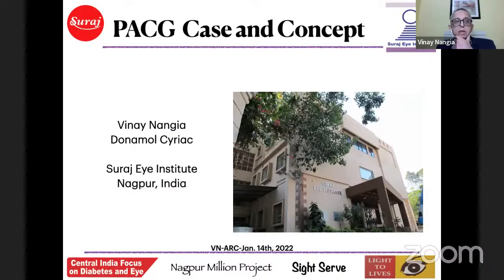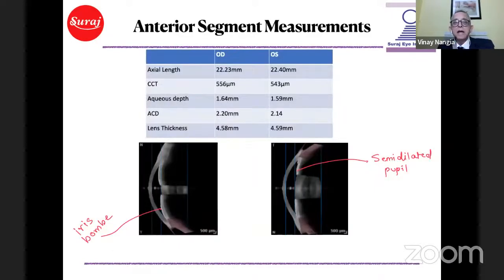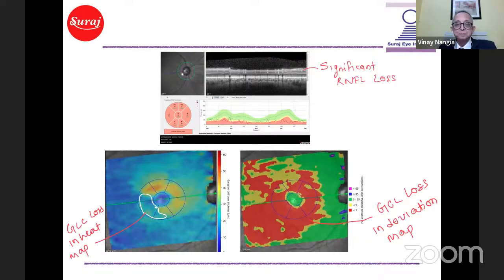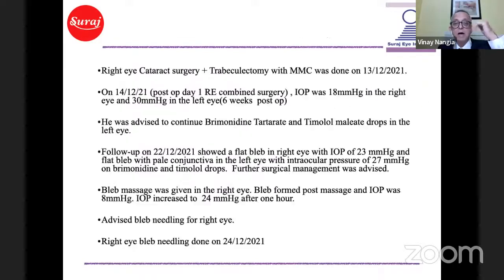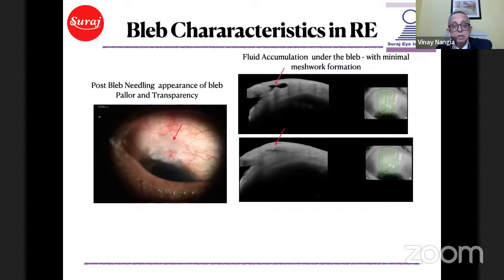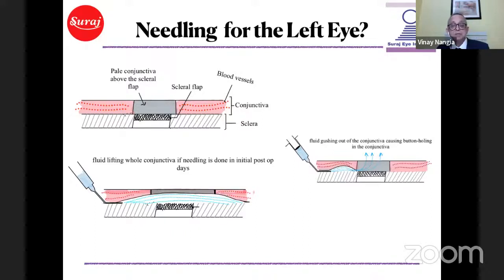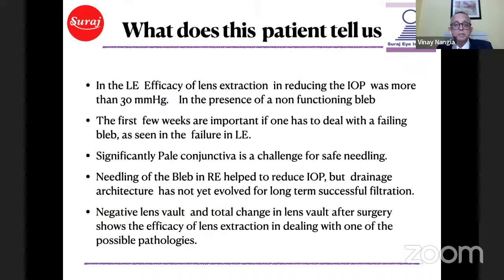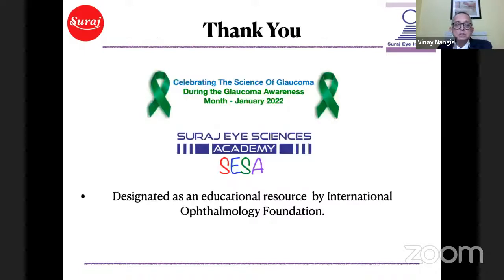AIOS ARC Glaucoma case... DR. NANGIA VINAY KUMAR B